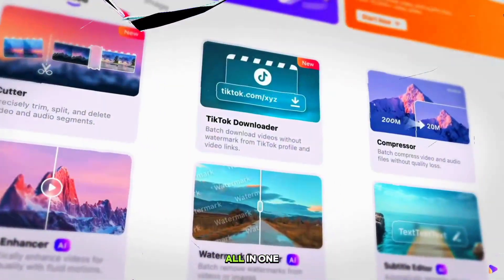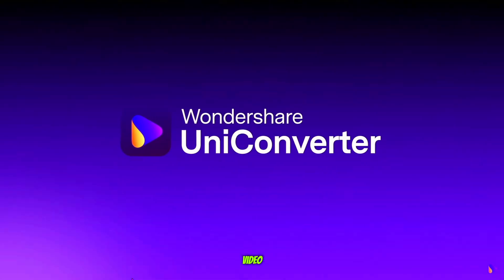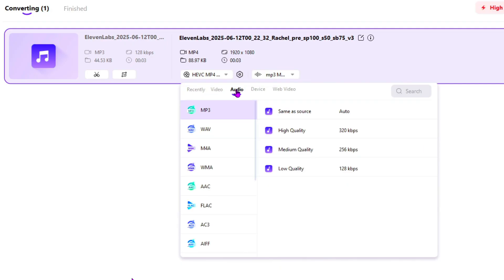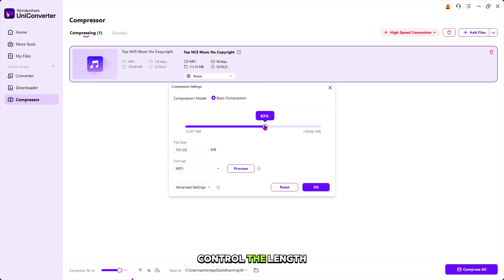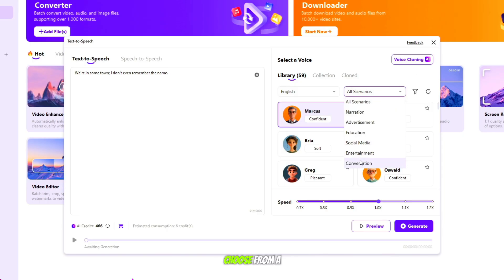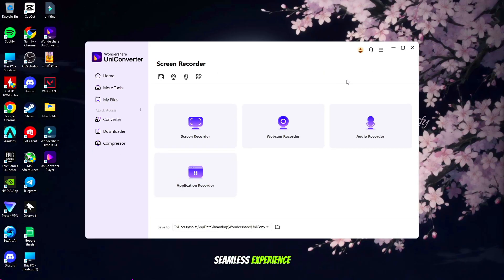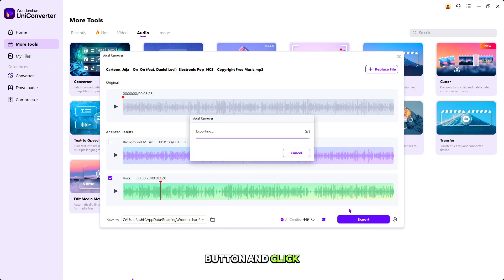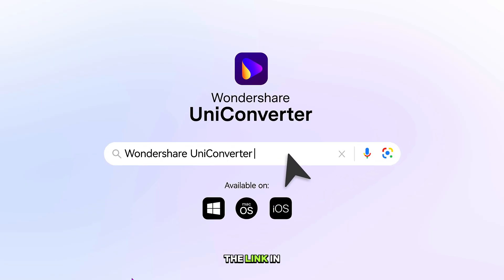ULTIMATE Audio Toolkit Compressor, Voice Cloning, Vocal Remover & More!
In this video, you’ll discover how to:
⏱️ 0:00 - Intro to UniConverter Audio Studio
⏱️ 1:15 - Reduce loudness spikes with **Audio Compressor**
⏱️ 2:40 - Create AI voices with **Text-to-Speech**
⏱️ 4:05 - Clone ANY voice with **Voice Cloning** (NEW!)
⏱️ 5:30 - Record tutorials with **Screen Recorder**
⏱️ 6:55 - Extract acapellas using **Vocal Remover**
⏱️ 8:20 - Clean background noise with **Noise Remover**

✳️ **Why Choose UniConverter?**
- Studio-quality results in 1-click
- Support for 1000+ file formats
- Batch process multiple files
- Windows &amp; Mac compatible

�� Pro Tip: Use UniConverter’s Batch Processing to clean multiple file
simultaneously!